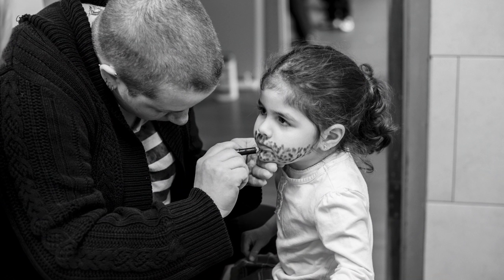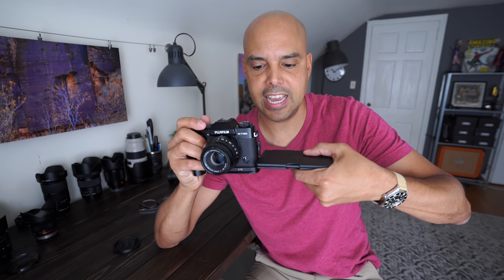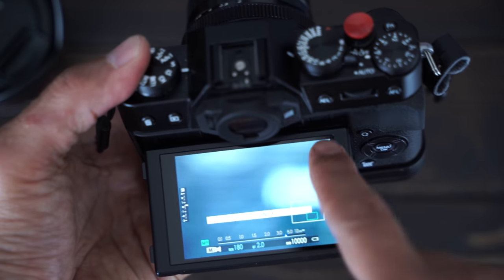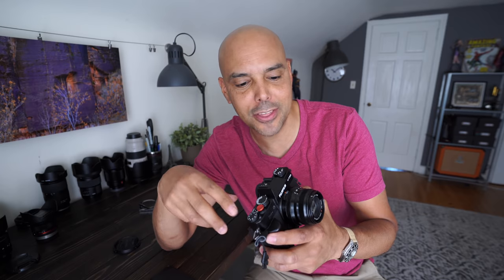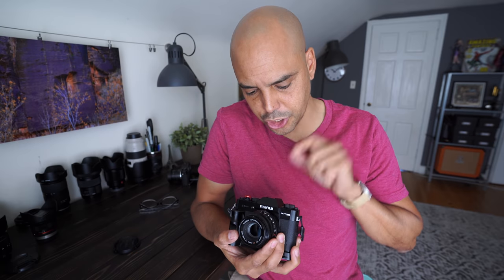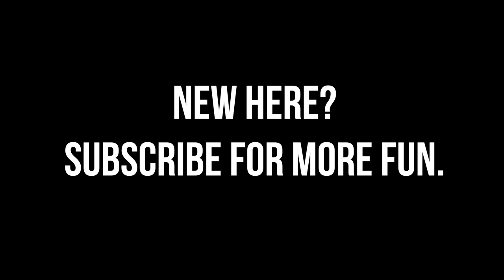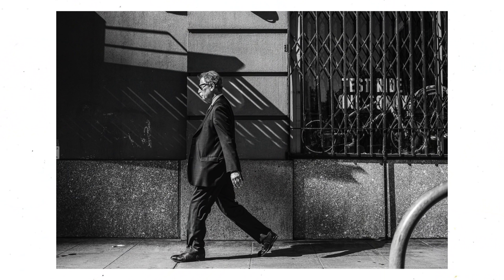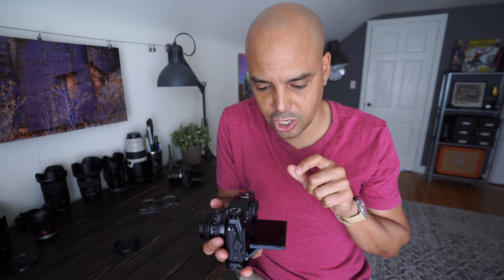How to SHOOT Stealth Mode Street Photography on your Fujifilm Camera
Let's set up your Fujifilm camera to shoot street photography in full stealth mode!

Youtube Gear in this one:
Camera I used
Audio Recorder

The Canon Gear I use:
Wide lens: ttps://bhpho.to/2FzUn9Q
My 50mm:

My Sony Event Photography Kit
Wide Lens
Workhorse Lens
Adaptor for Canon lenses